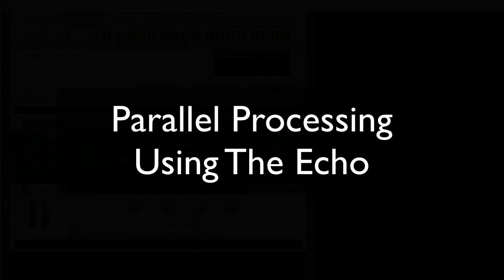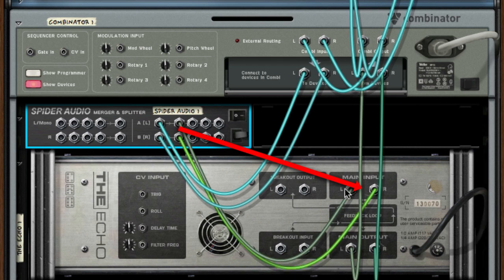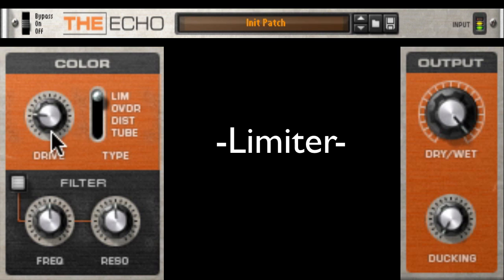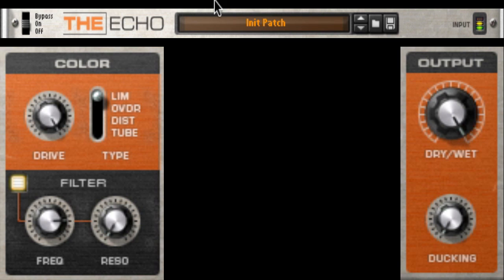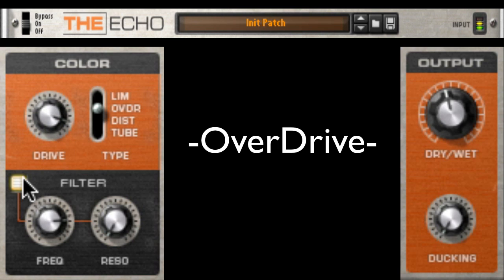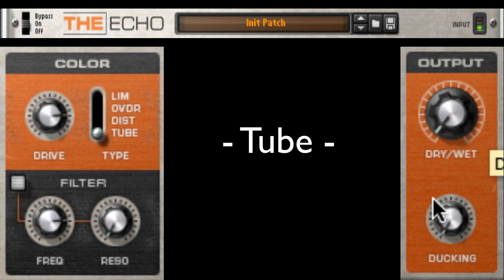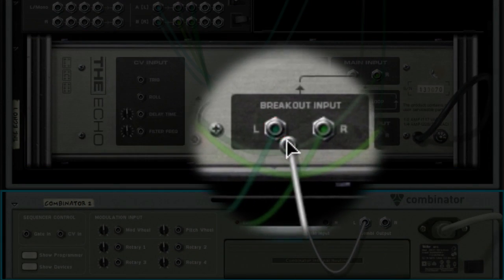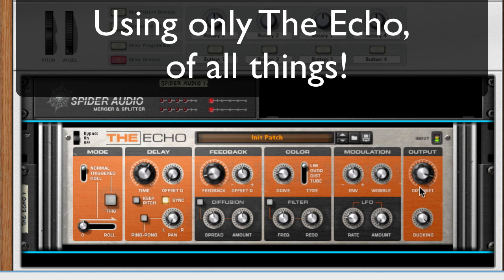Bypassing the Delay in The Echo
A short video showing how to use The Echo device in Propellerhead's Reason 6 as a "parallel processor".